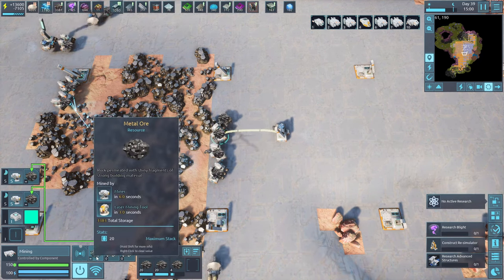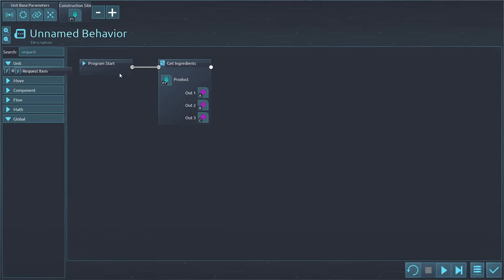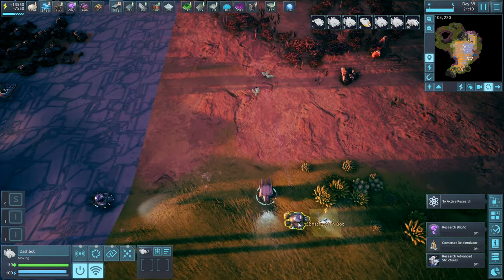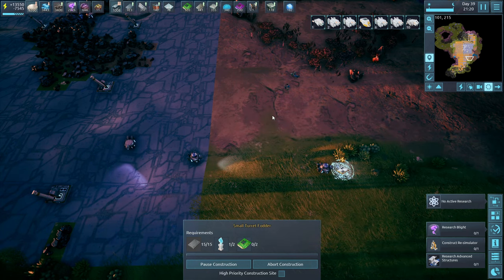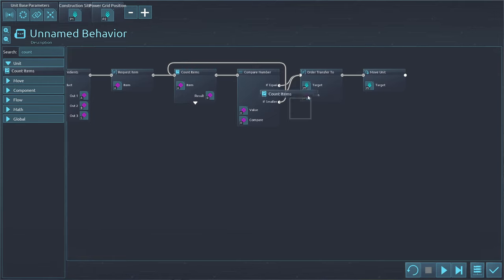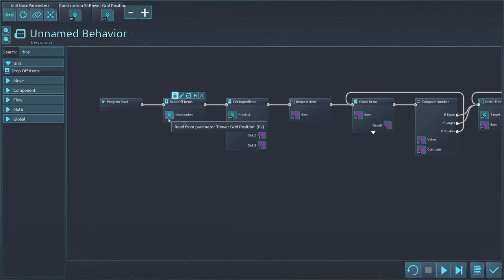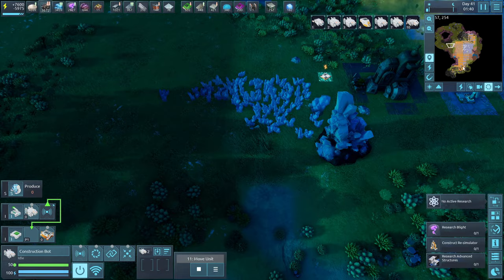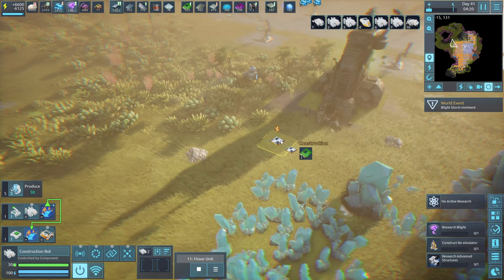How to program behaviors | Desynced | Tutorial/Guide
Let me show you how to actually build your own programs/behaviors in this game!

Desynced is definitely a game that is easy to play, but hard to master.

Desynced is an automation game without belts. Drones connected to your logistics network will automatically fill orders to move material around your base. Set up mining operations and factories, expand your logistics network to cover more area, manage power generation and storage, and more. When you need a more custom solution, tailor the behavior of your facilities and bots using customizable parameters, or dive into drag-and-drop scripting for maximum control.